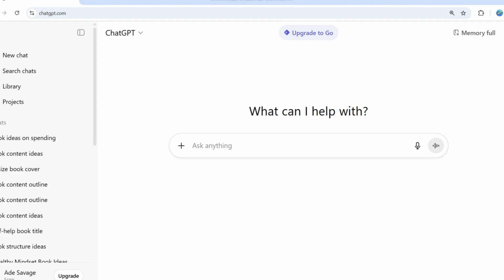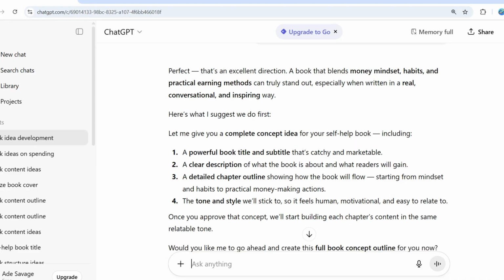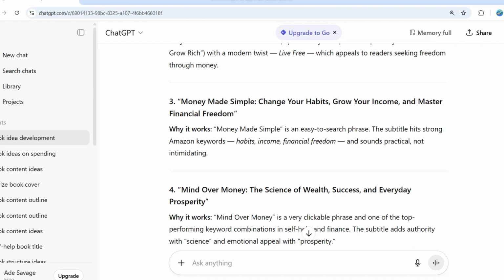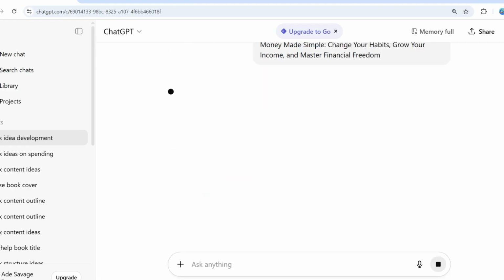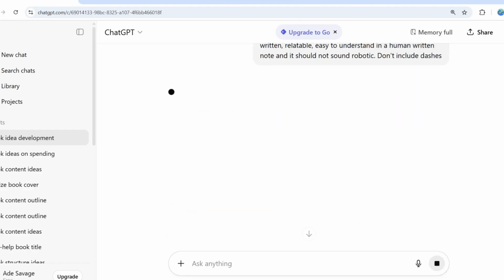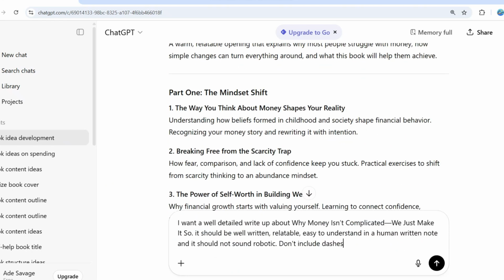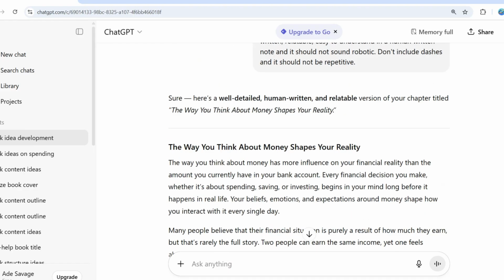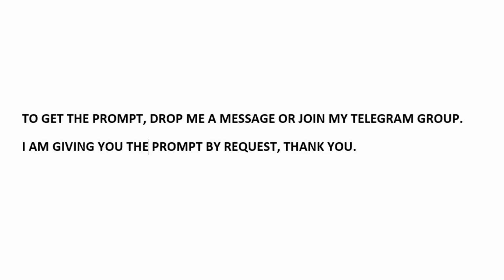How to use AI to write Kindle Books (Beginners Guide)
This video explain everything you need to know about writing a book with ChatGPT without any errors from the bot with the right prompt.

After watching this video you will learn how to prompt your AI, make title research and write quality book contents it generate for you.